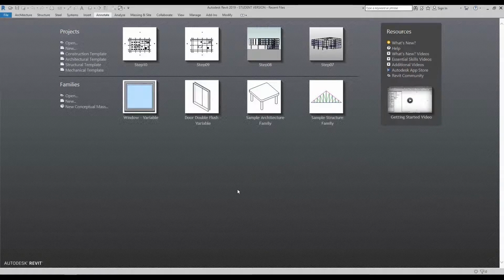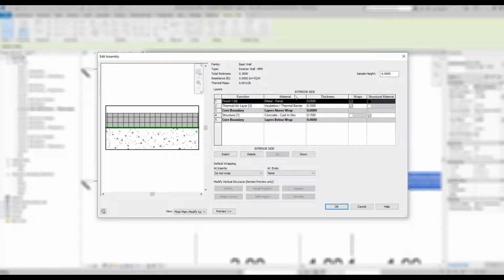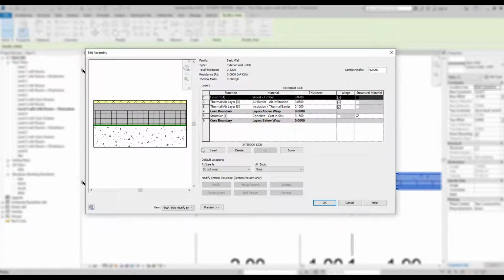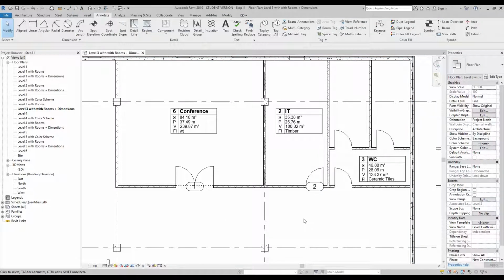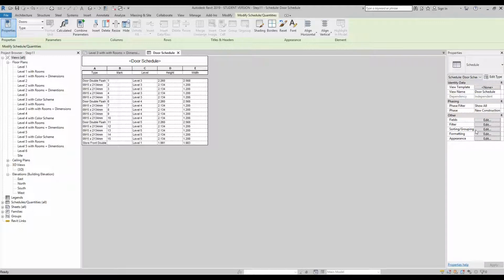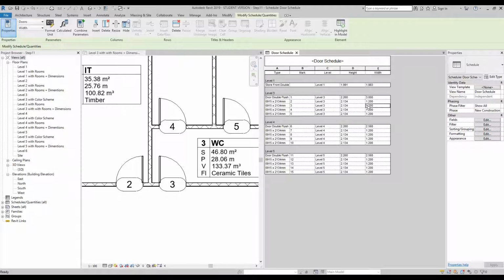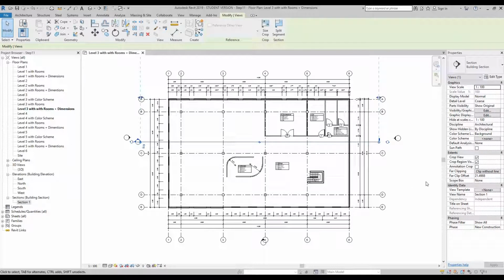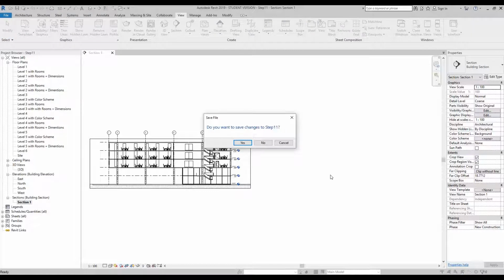Revit Training | Getting Started | Step 11